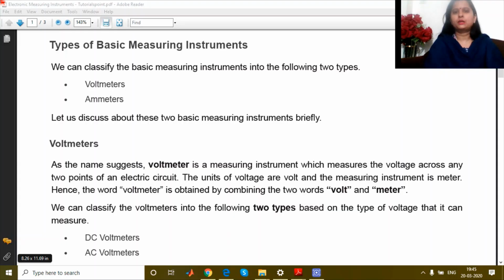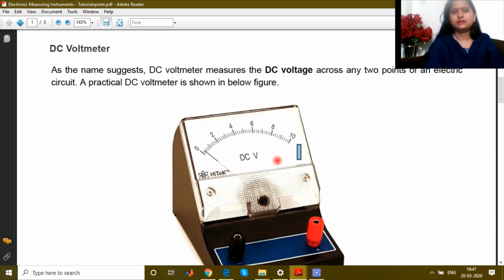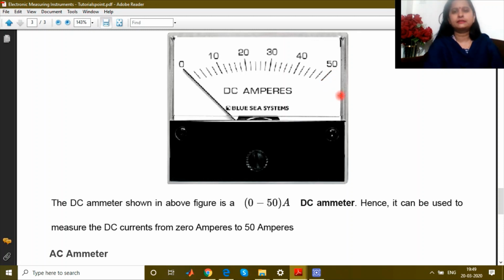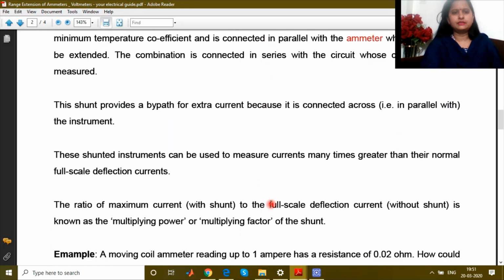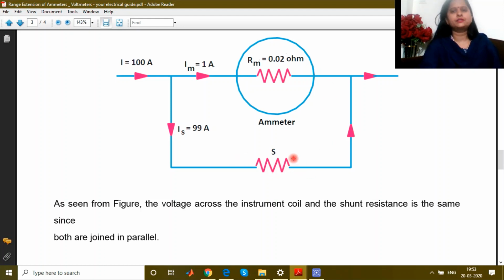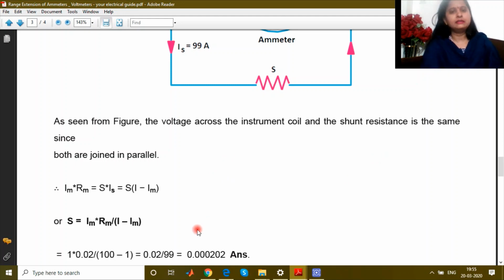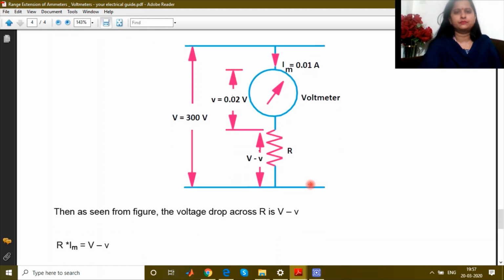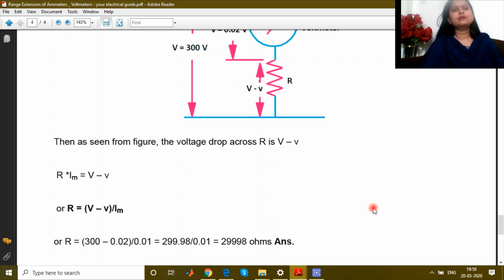Measuring Instruments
The basic functioning of Ammeter and Voltmeter.